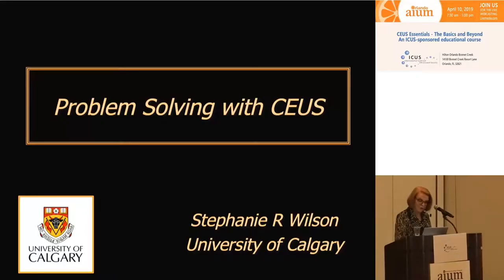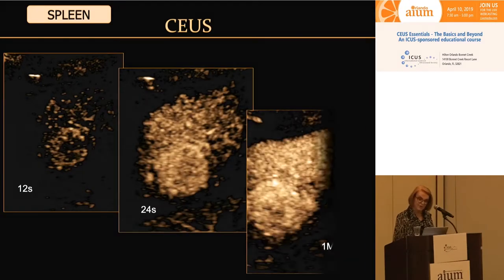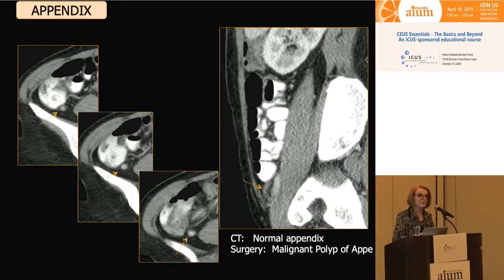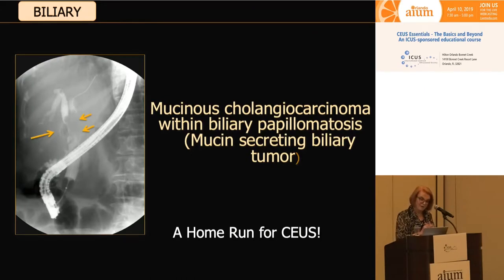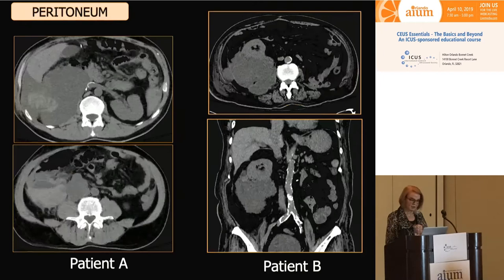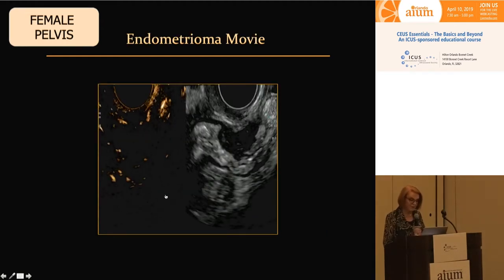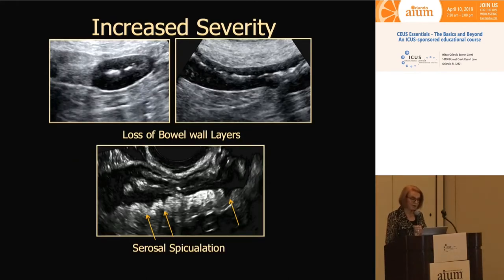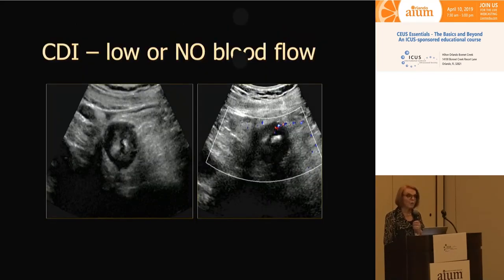Other Abdominal Applications of CEUS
Essentials of Abdominal CEUS: The Basics and Beyond
Archived sessions -- Orlando: April 10, 2019
Richard G. Barr MD, PhD, FACR, FSRU - Professor of Radiology at Northeast Ohio Medical University.
Kassa Darge, MD, PhD - Pediatric Radiologist, Professor of Radiology, Chair of the Department of Radiology at the Children’s Hospital of Philadelphia (CHOP); Professor of Radiology in Surgery at the Perelman School of Medicine of the University of Pennsylvania.
Yuko Kono, MD, PhD - Clinical Professor of Medicine and Clinical Professor of Radiology at University of California, San Diego.
Andrej Lyschik, MD, PhD - Assistant Professor of Radiology, Thomas Jefferson University.
Stephanie Wilson, MD - Dr. Wilson is a Clinical Professor of Radiology with a cross appointment in Medicine, Division of Gastroenterology, at the University of Calgary.